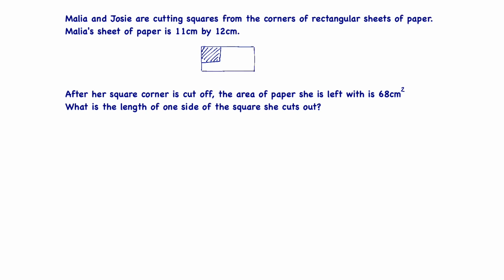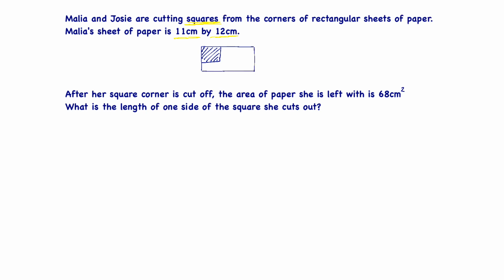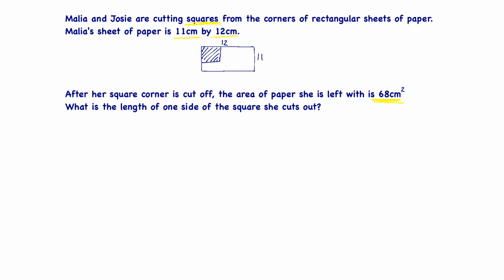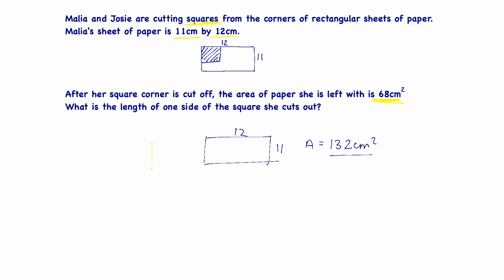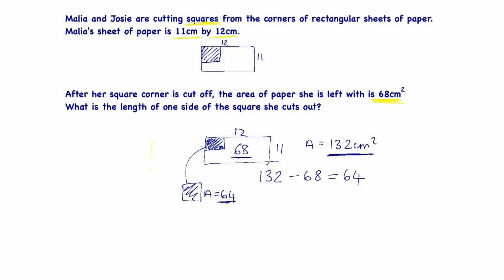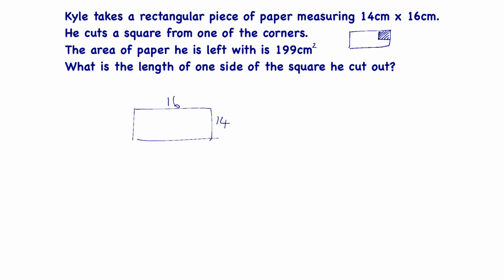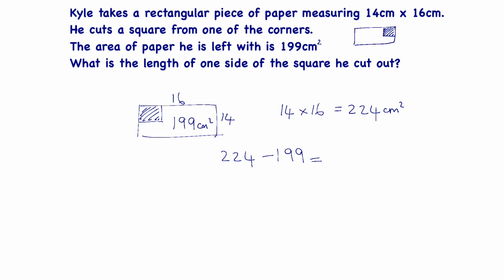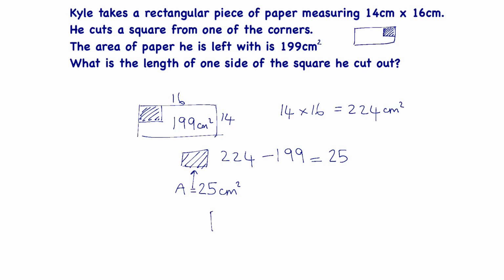11+ Problem Of The Week - Week 8